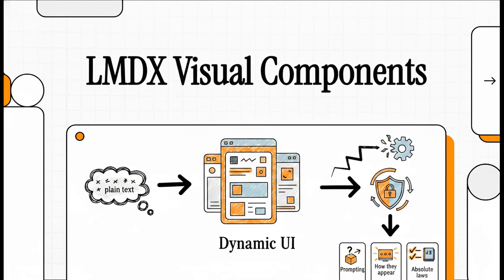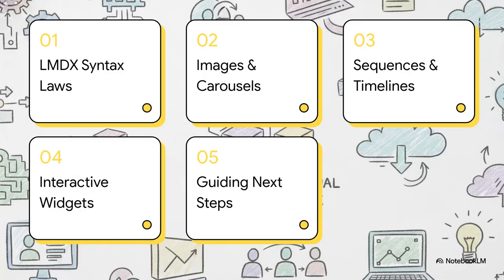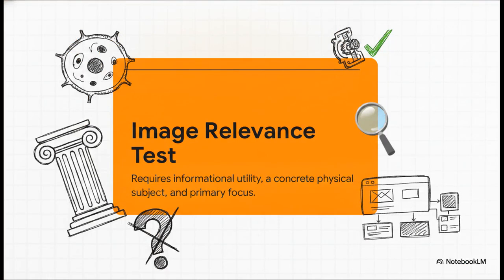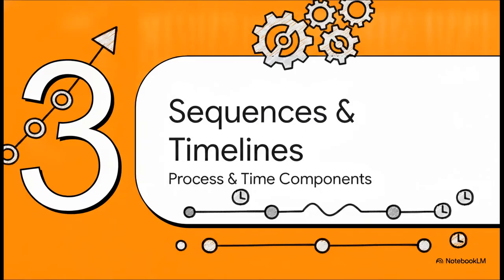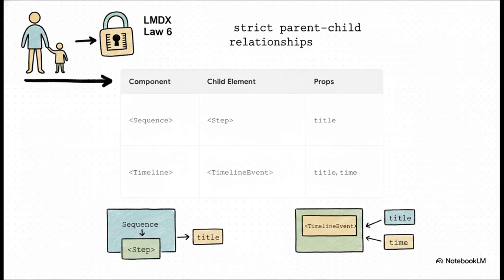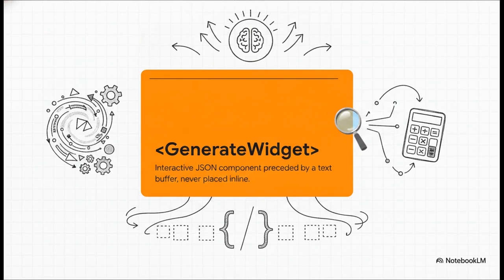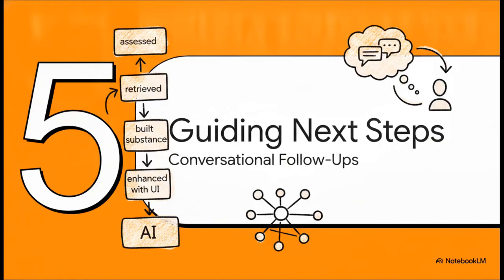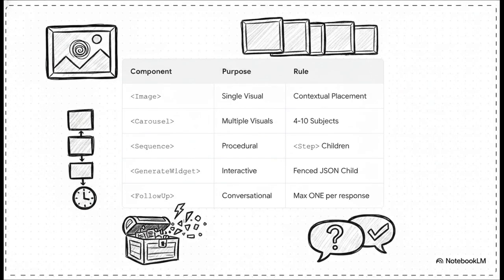Google Gemini: LMDX Visual Components: how to edit your prompt to customise the appearance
Compare LMDX UI visual Components: how to prompt, appearance. (Image, carousel, timeline, sequence, followup, ElicitationsGroup.)

This summarizes the secret system instructions in Google Gemini's internal system prompt. In the audio, "you" refers to Gemini. We can also use the keywords to force changes to how Gemini renders its responses. Add prompt rules to Settings, Personal Context, "Your instructions for Gemini" to make permanent changes to its behaviour.

Of course, this is AI info about AI: no guarantee: try it and see. Share findings in comments.

See more in my Quora post [Compare LMDX UI visual Components in Google Gemini: how to edit your prompt to customise the appearance - Google Gemini UI Prompts - Quora]

For more info like this, follow my Quora Space [Google Gemini UI Prompts]

A video overview made by NotebookLM.